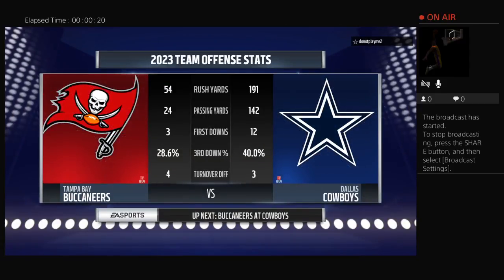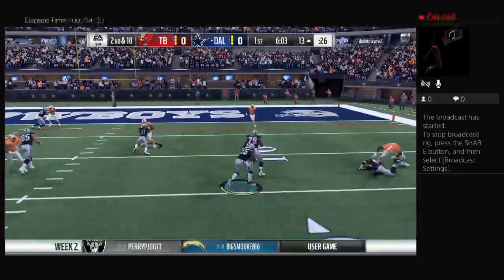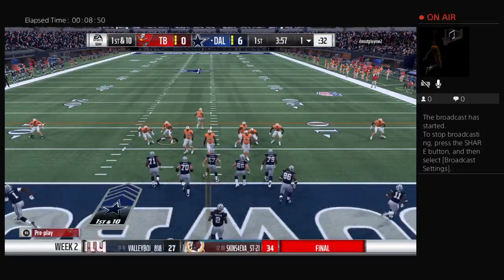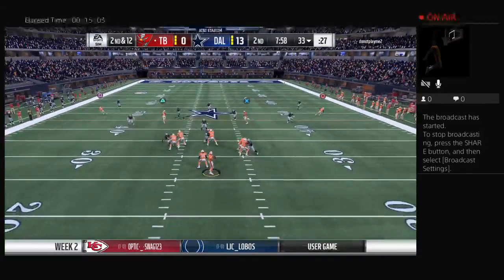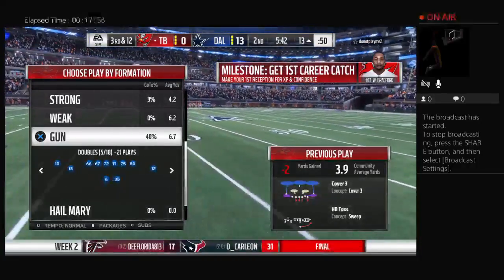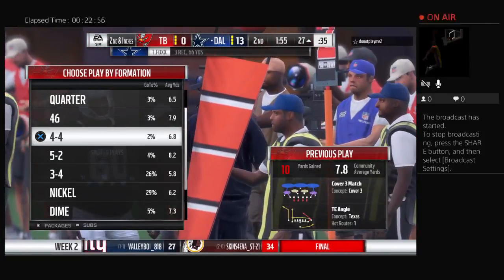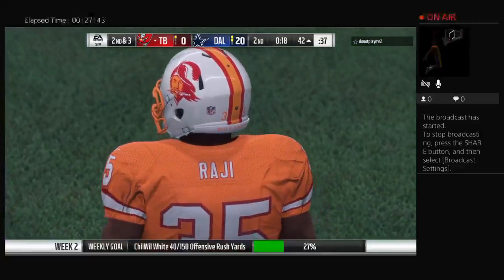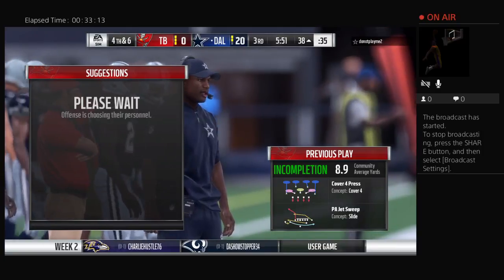Gywu's Bum Bucs vs cowboys tackle wk 2 s7